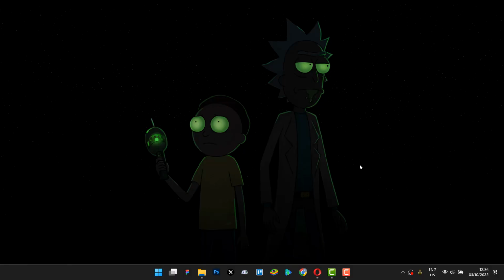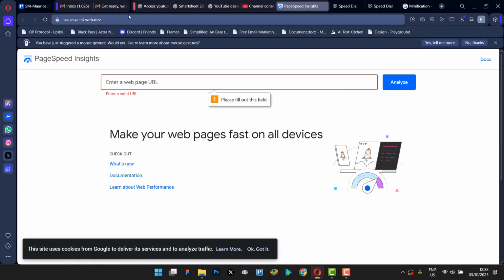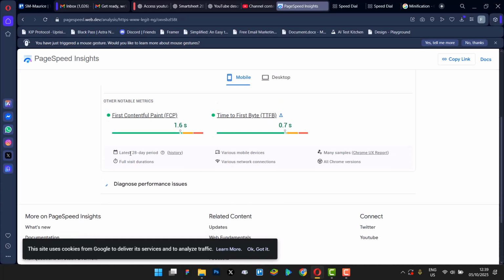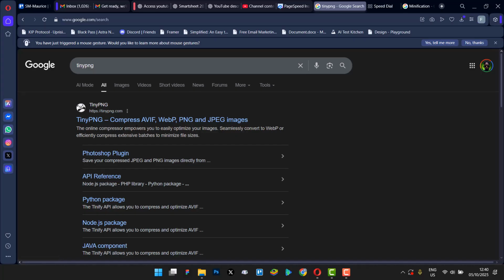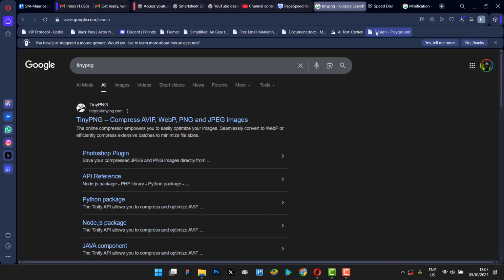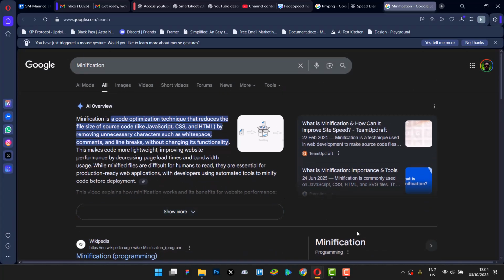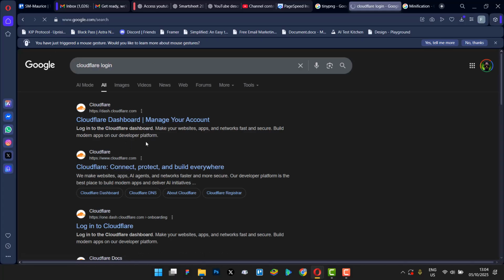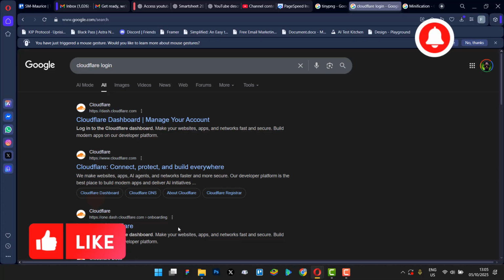How to Optimize Website Speed for SEO 2025 (Complete Walkthrough)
Learn how to optimize your website speed for SEO in 2025 with this complete step-by-step walkthrough. Discover proven methods to improve your site’s loading time, boost user experience, and enhance your search engine rankings.

This tutorial covers essential techniques such as image optimization, caching, code minification, and performance testing tools to ensure your website runs faster and ranks higher. Perfect for bloggers, business owners, and developers aiming to improve site performance and SEO results.